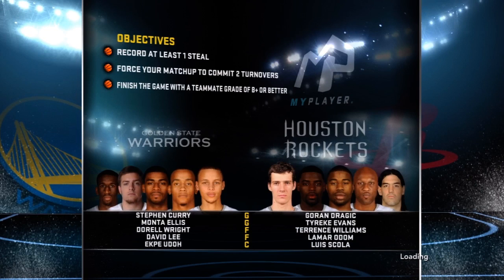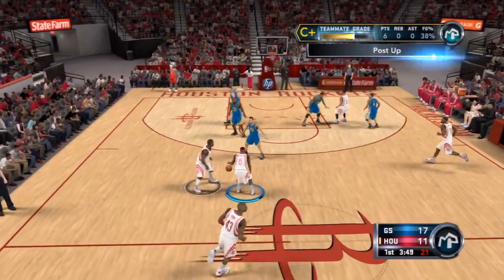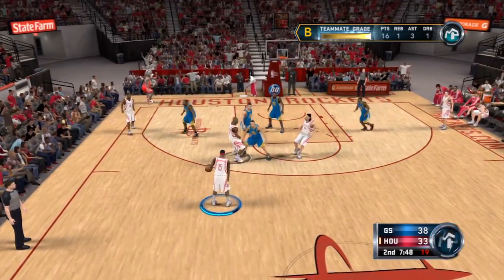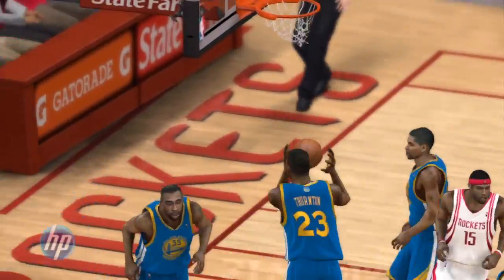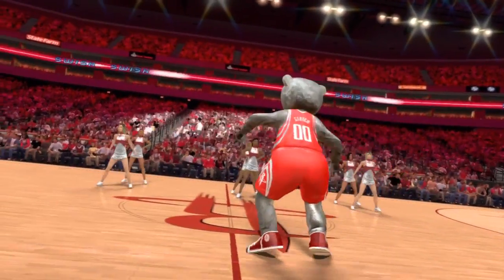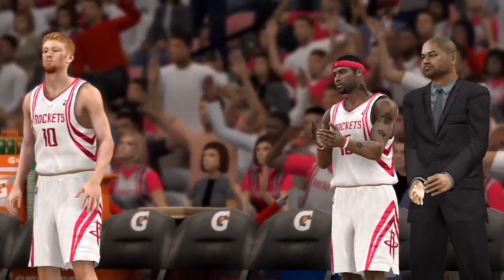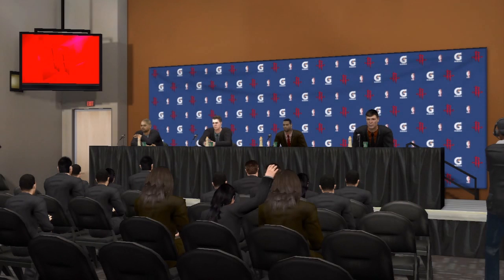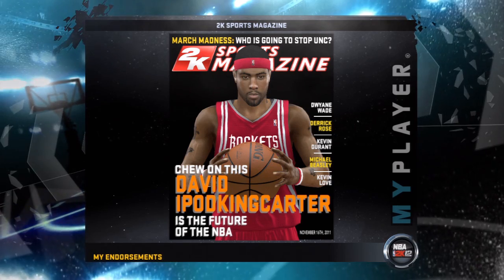NBA 2K12 My Player Mode - Utilizing The Jump Shot vs. Golden State Warriors Feat. Athletic PG